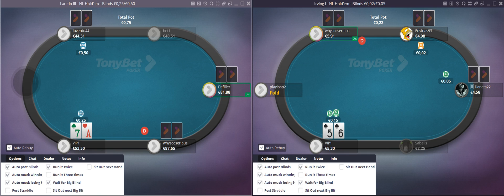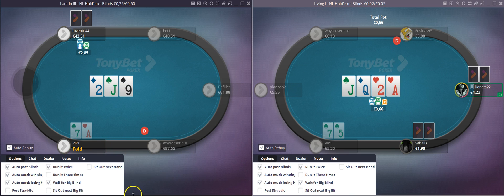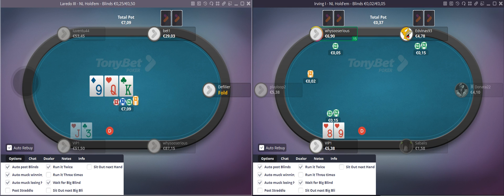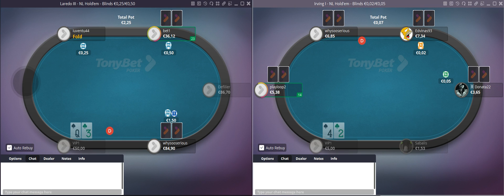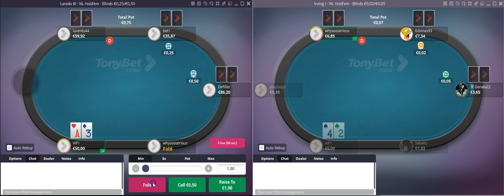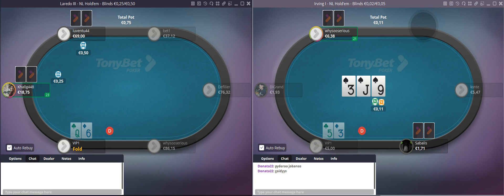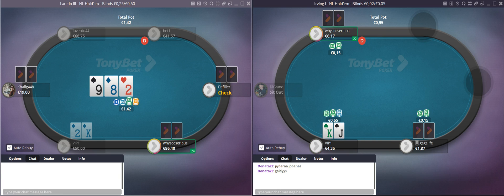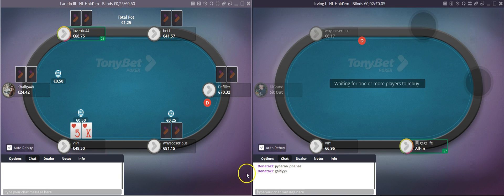Poker Coaching For Beginners Part 3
If you are new to the game of poker or finding it difficult to beat, top coach and player Jonathan is here to show you how to become a winner and get your game out of the gutter!

Playing two tables on TonyBet Jonathan keeps things simple teaching you the basics such as

- Why you should open lots on the button
- Reasons to bet post flop
- When to fold

Plus much more! Want to try it for yourself?